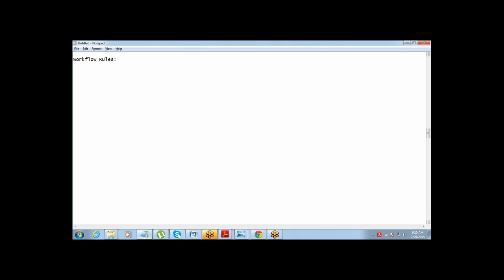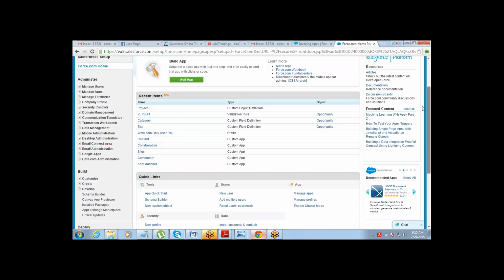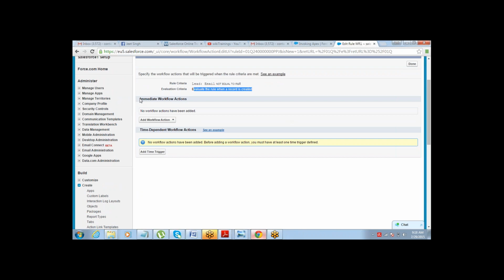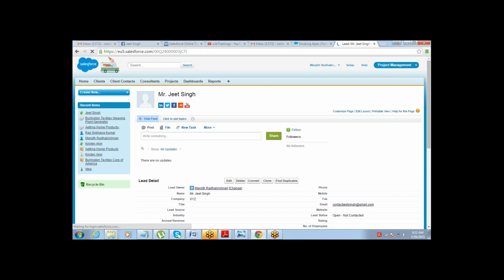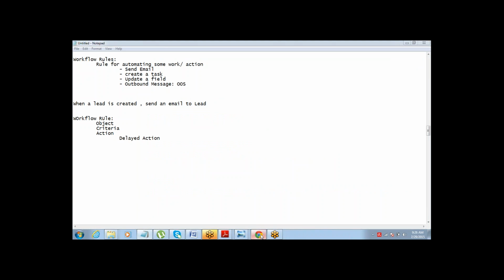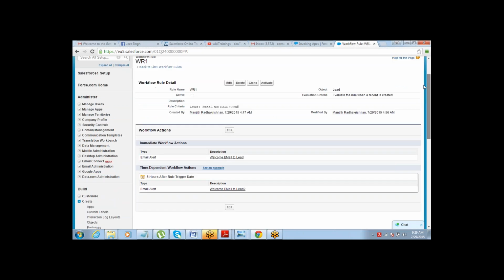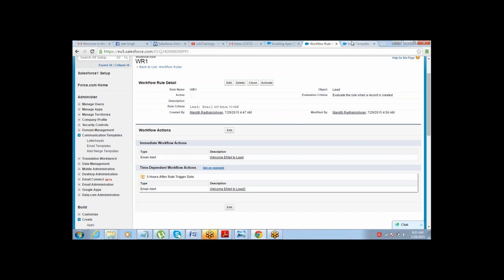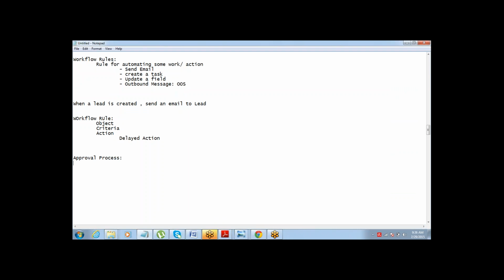Creating Workflow Rule in Salesforce | by Jeet Singh